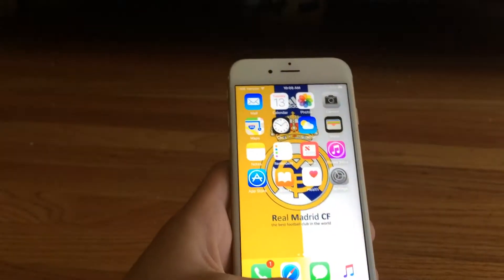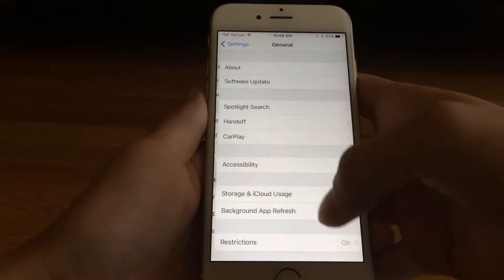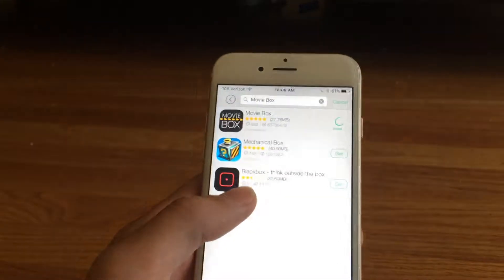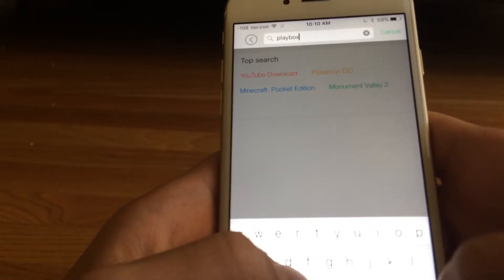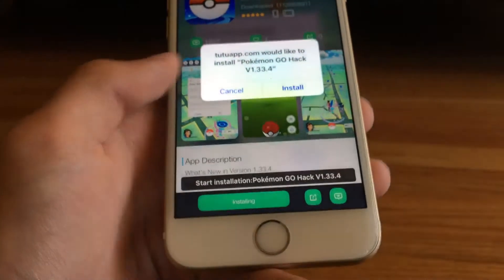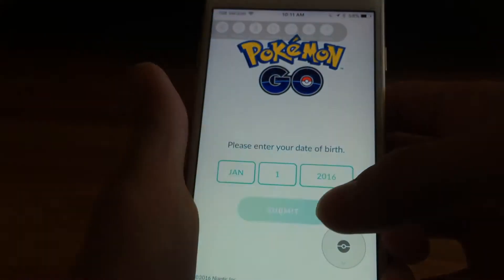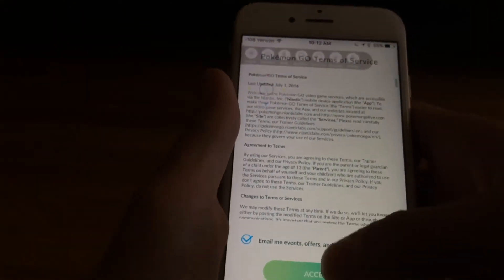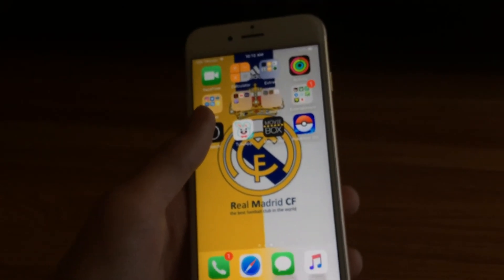How to get movie box,hacked games and more!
I will be showing you how to get movie box on 10.3.2! And tweaked apps.